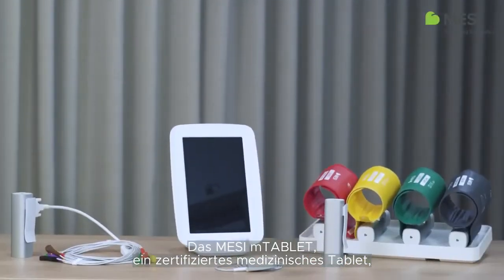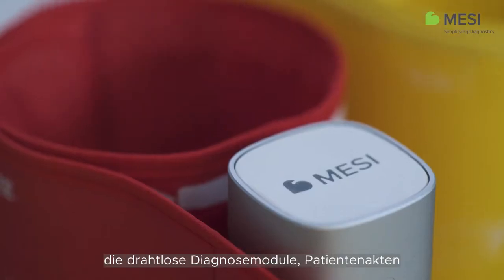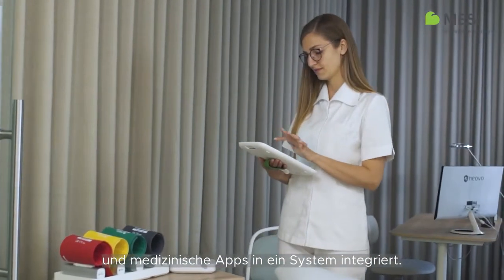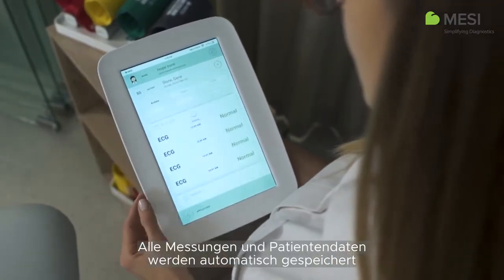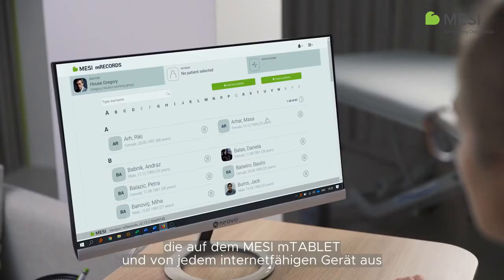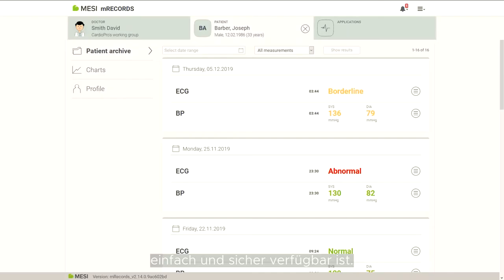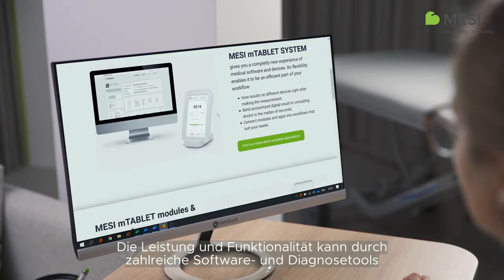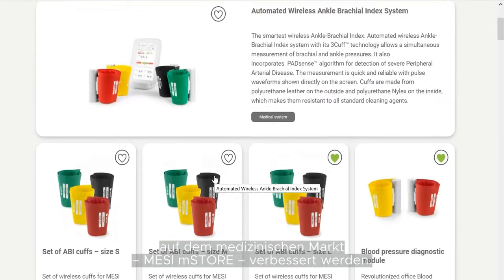MESI EKG-System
12-Kanal Ruhe-EKG mit medizinischem Tablet, individuell um verschiedene Module erweiterbar. Mit Glasgow-Algorithmus zur automatischen Auswertung der EKG-Aufzeichnung.
All Rights by: MESI, development of medical devices, Ltd